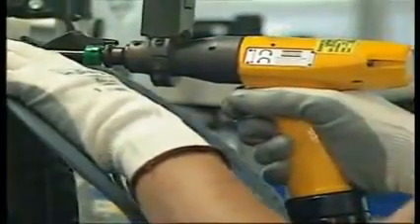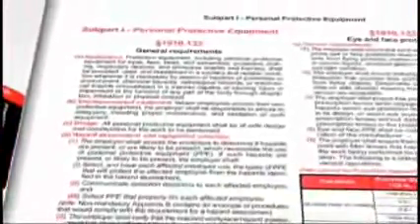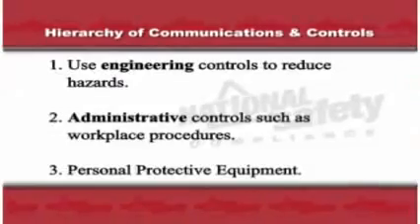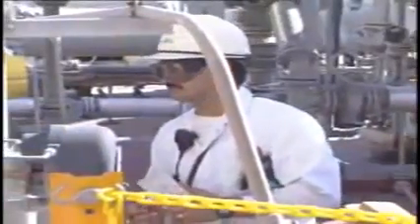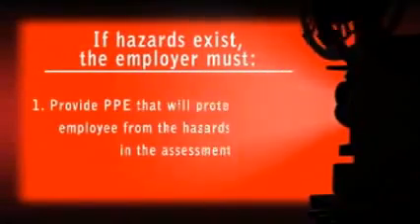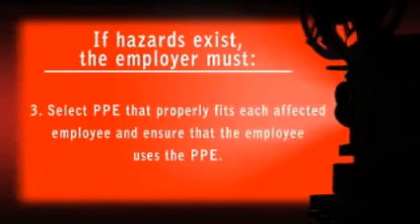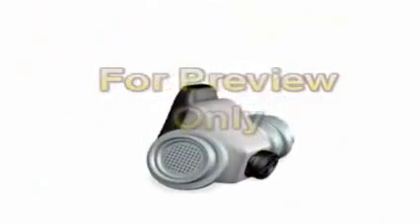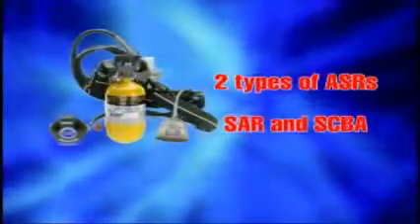Personal Protective Equipment